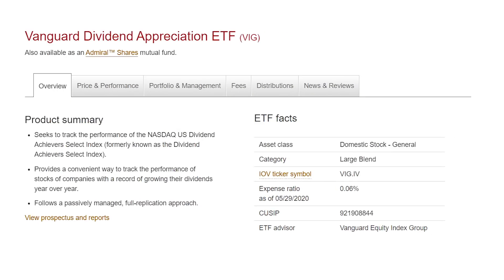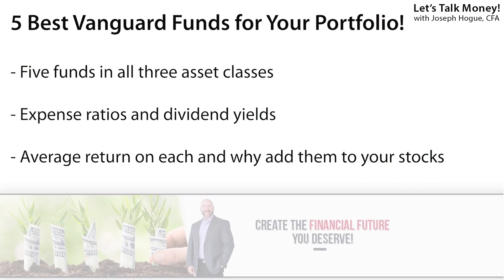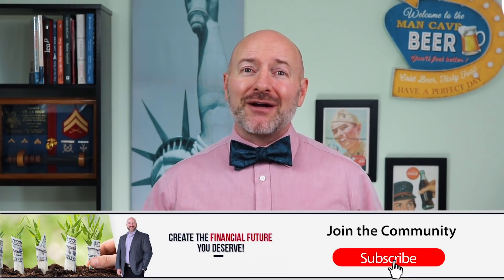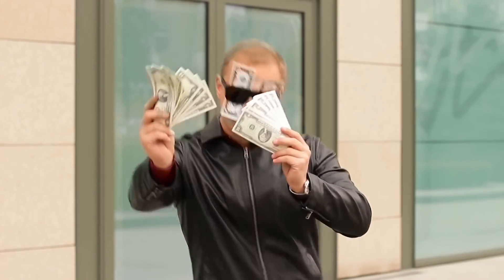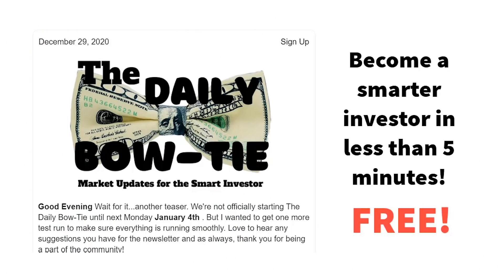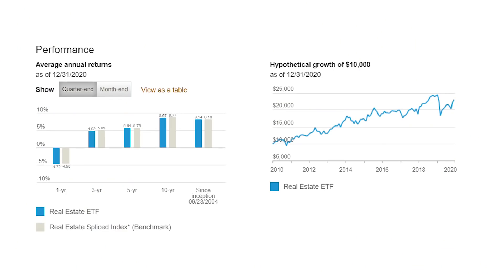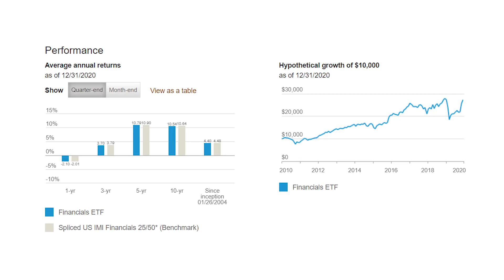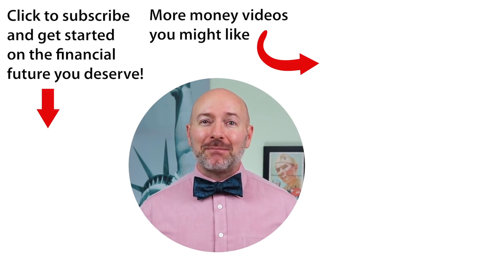5 Best Vanguard ETFs Every Investor Needs to Own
Combine these best Vanguard ETFs with Griffin’s ETF list for great returns and diversification! 😲 Vanguard index funds and ETFs are some of the best in the market and work perfectly with my favorite ETF strategy!

In this video, I’ll show you how to use Vanguard exchange traded funds in the core-satellite strategy to diversify your investments at the lowest price possible. I’ll reveal why I use Vanguard funds and show you why ETFs beat mutual funds any day of the week. Then I’ll share five of the best Vanguard ETFs to buy for your portfolio.

The core-satellite strategy is a great way to get instant diversification across an ETF portfolio while still keeping the opportunity for higher returns. The only question is, which ETFs to buy?

I like the Vanguard funds because there are no fees to invest, they’re easy to buy and charge some of the lowest expense ratios in the industry. In fact, I’ll share a chart that shows you can save as much as $30,000 by investing in Vanguard funds instead of other exchange traded funds.

Vanguard ETFs are also much better versus mutual funds because they don’t include the load funds that come with fund salespeople. It’s the same concept but much, much cheaper. You’ll also save on taxes by investing in ETFs vs mutual funds.

🤑 Get The Daily Bow-Tie - my FREE daily email newsletter sharing market updates, trends and the most important news! Market Updates for the Smart Investor!

In those five top Vanguard ETFs I’ll share below, I’ll show you why I like each one and why it’s a perfect fit for a portfolio. I’ll share the expense ration for each and what part of the market it covers.

Vanguard Dividend Appreciation ETF (VIG)
Vanguard Long-Term Corporate Bond ETF (VCLT)
Vanguard Real Estate Index ETF (VNQ)
Vanguard Financials ETF (VFH)
Vanguard Health Care ETF (VHT)